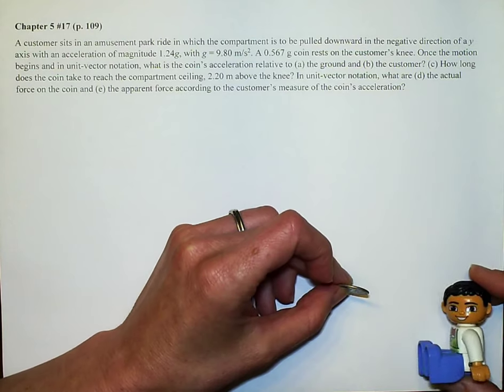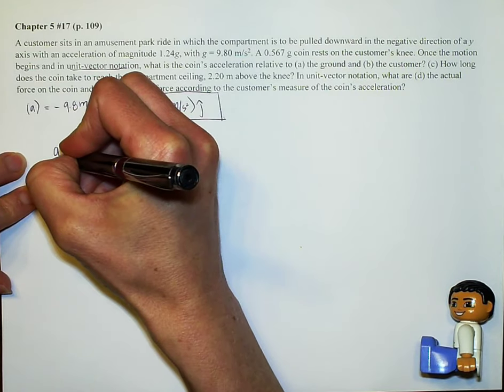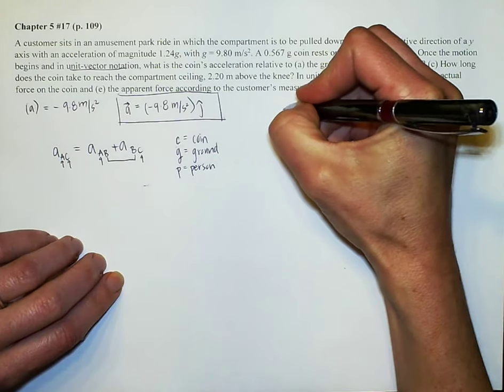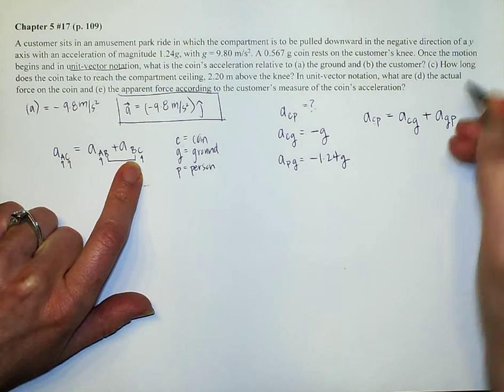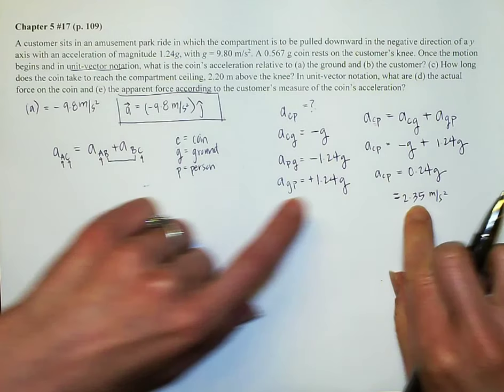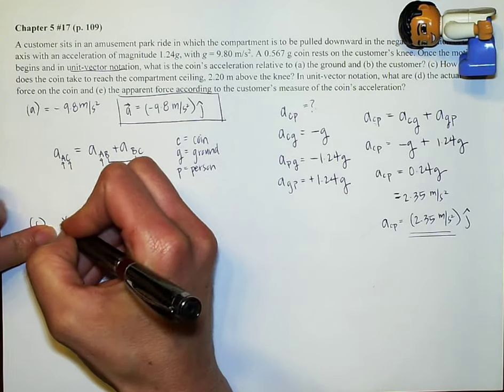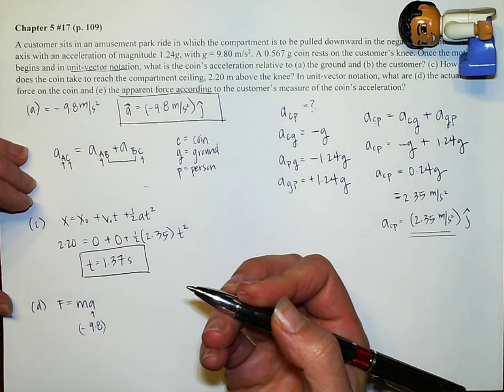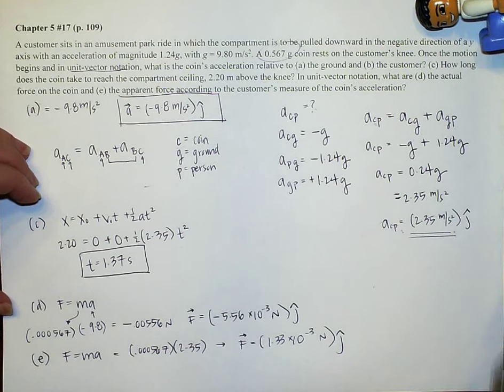Chapter 5 Problem #17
A coin sits on a customer's knee as an amusement park ride accelerates the customer downward.  Find information about acceleration and force.